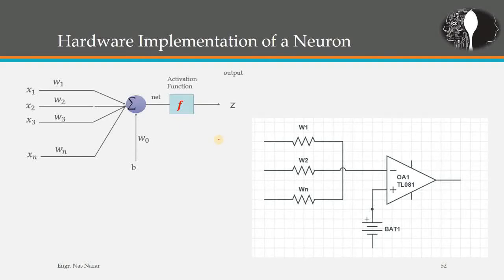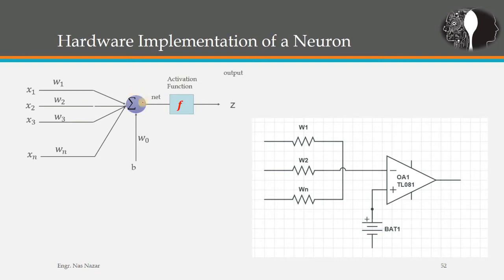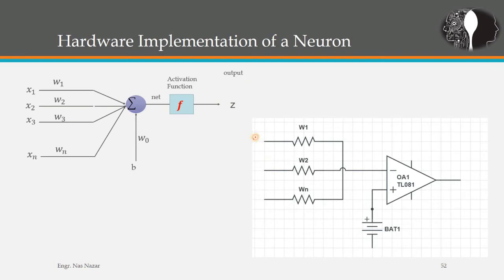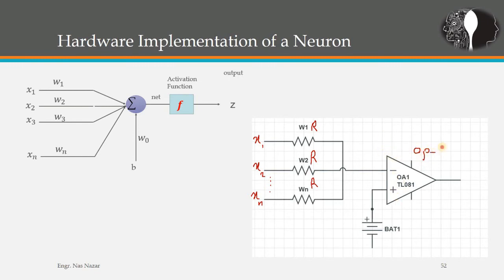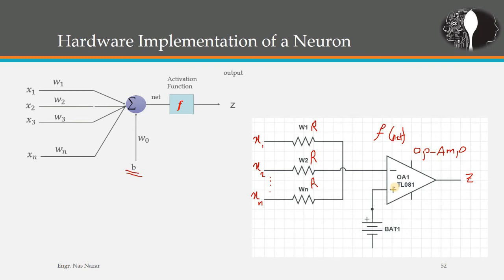12. Fundamentals of Artificial Neural Network| Hardware Implementation of a Neuron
where you get to know future carriers and trending jobs, learn how to earn more money remotely via online platforms from home, and upgrade your skills to find your niche in today and future workforce diversity.

See the Complete Course on Udemy:
"Artificial Neural Network and Machine Learning using MATLAB"
~Learn to Create Neural Network with Matlab Toolbox and Easy to Follow Codes; with Comprehensive Theoretical Concepts

*Develop a multilayer perceptron neural network or MLP in MATLAB using Toolbox
* Building Artificial Neural Network Model
* Understand Optimization methods
* Understand Function approximation methodology
* Knowledge of Performance Functions
* Apply Artificial Neural Networks in practice
* Knowledge on Fundamentals of Machine Learning and Artificial Neural Network
* Understand the Mathematical Model of a Neural Network
* Knowledge of Training Methods for Machine Learning